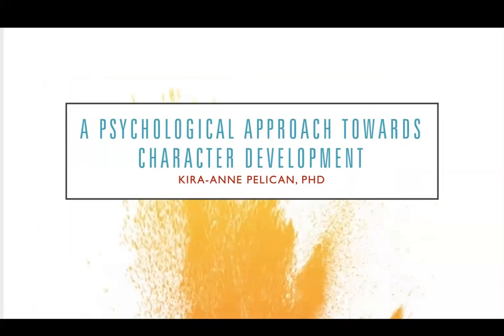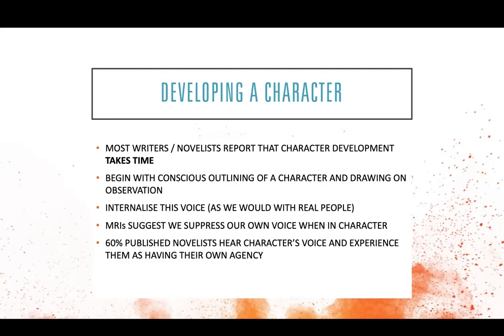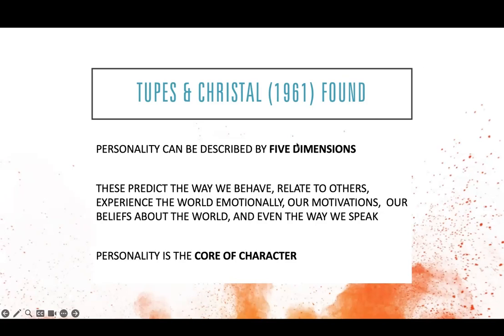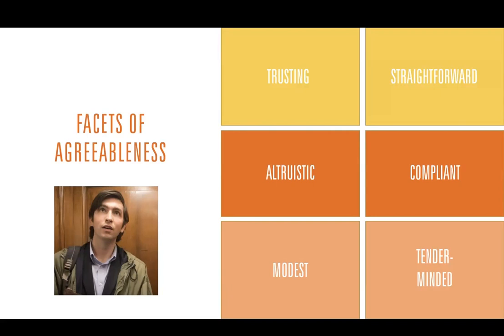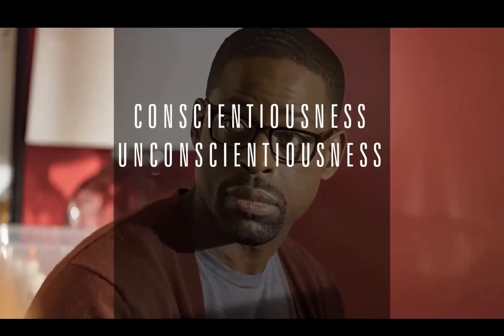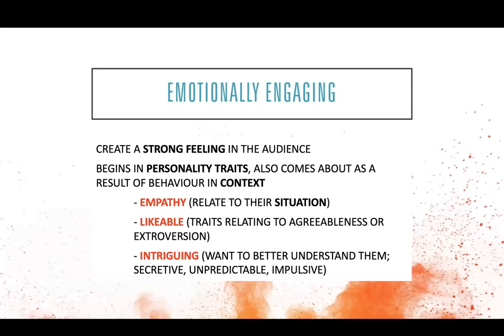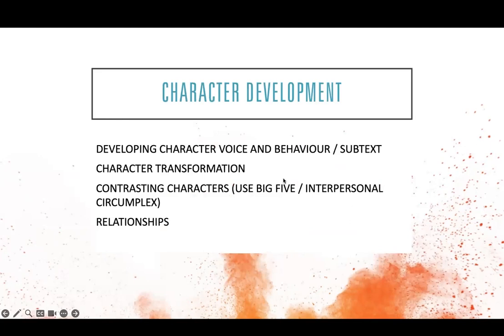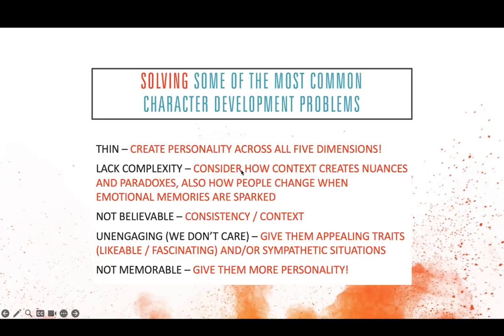1/2 - Fifth Seminar - Comparative Screenwriting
This is the Fifth Comparative Screenwriting Seminar, held on May 25th 2023. Screenwriter, Scholar and Author Dr Kira-Anne Pelican presents a psychological approach towards character development.